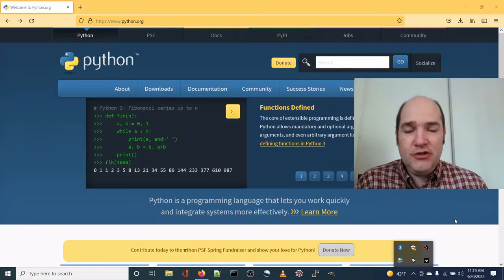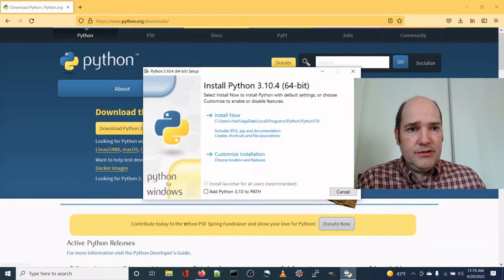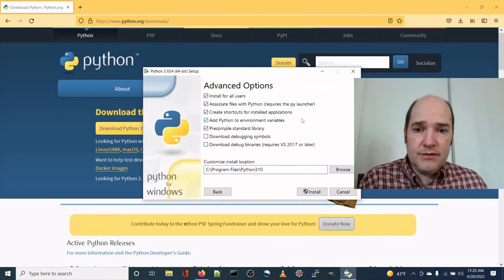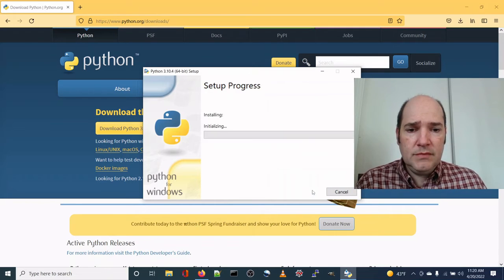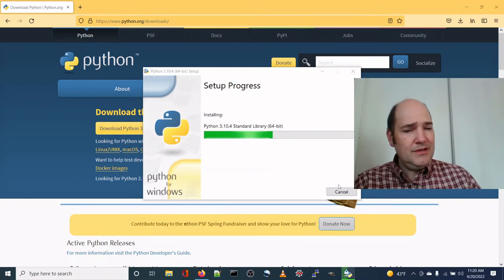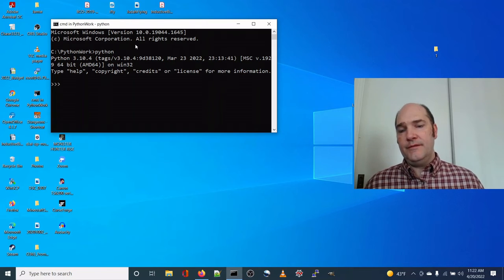Download the Latest Python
To get started I will download the latest version of python (currently 3.10.4).  Then I will verify that it installed and all the paths are correct so that when I type "python" in the terminal window it uses the correct version.